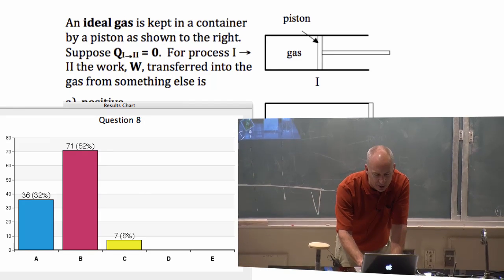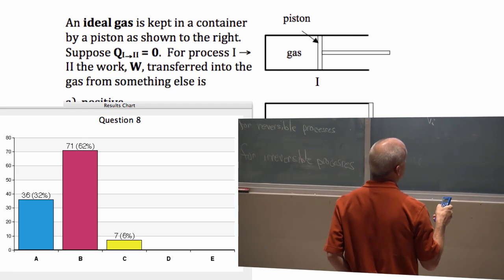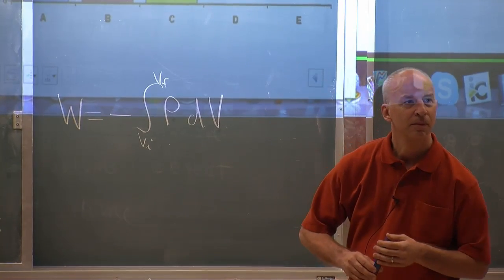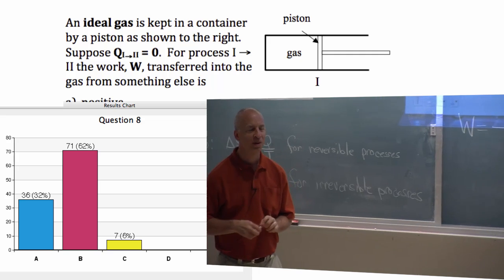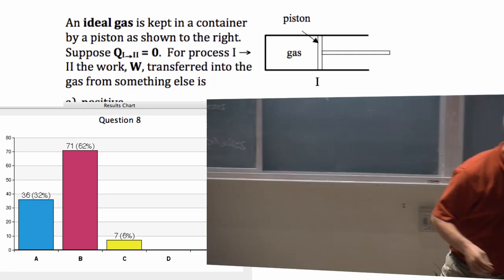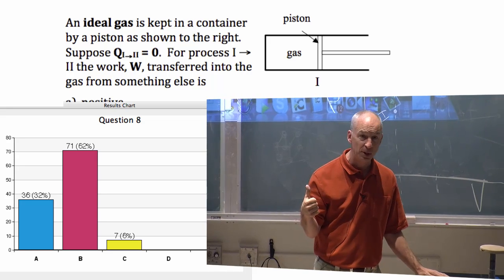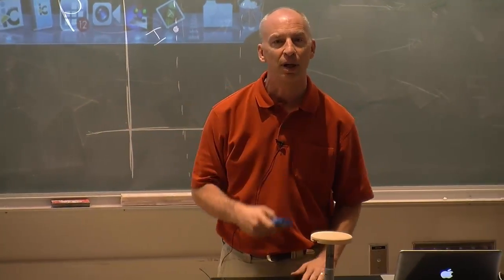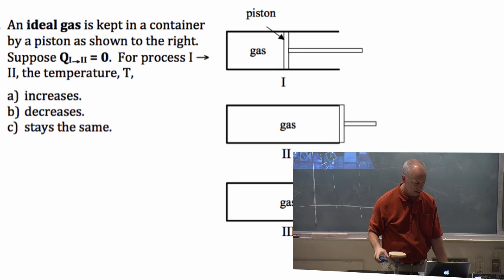Lecture 9 part 2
review of expanding gas continued